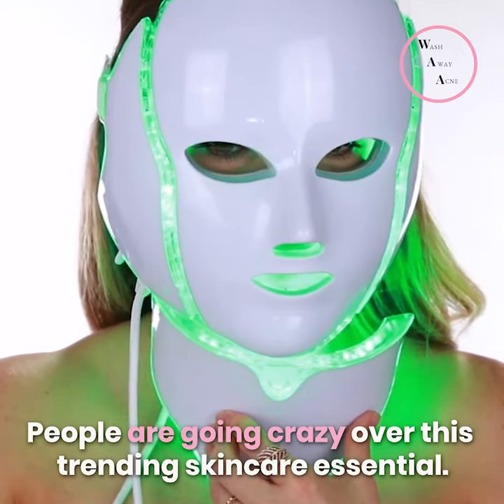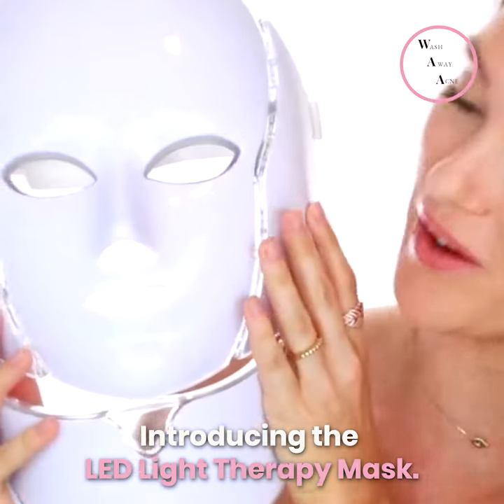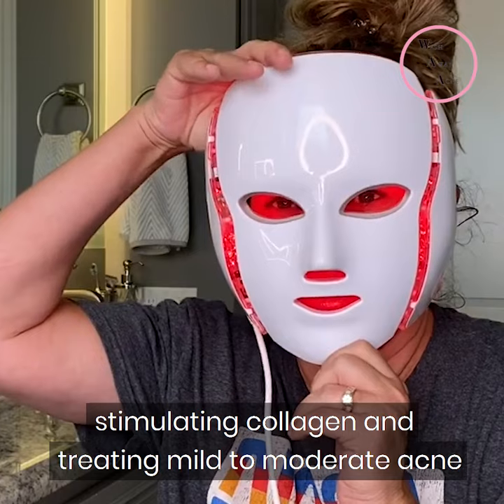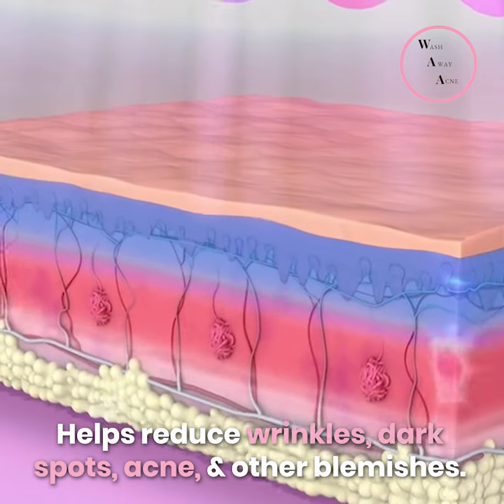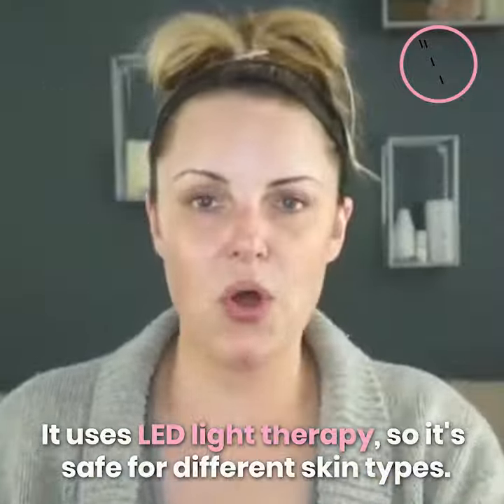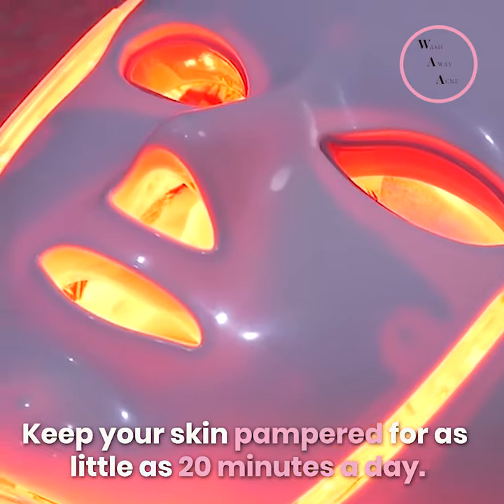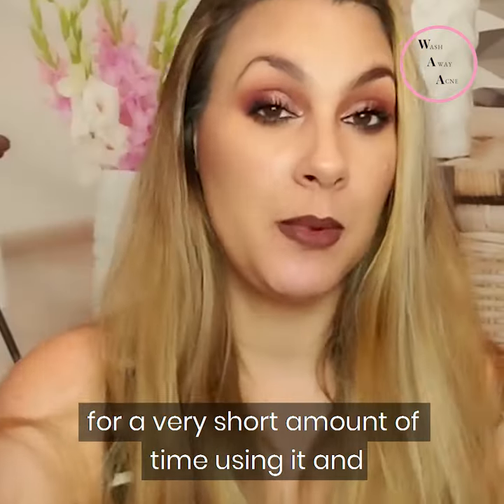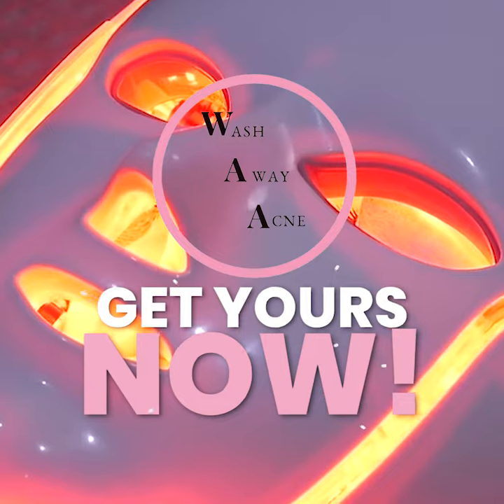LED Light Therapy Mask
This photon facial mask is suitable for all skin types to help treat: spots, freckles, acne, dullness, dark yellow skin, smoking damaged skin, large pores, coarse sagging skin.
Easy Remote Control
Use remote control to adjust the intensity, time, and LED therapy modes.
Fast Results
Use this LED face and neck mask for about 20 minutes each day (not longer!), effects should be noticeable in just 4-6 weeks.